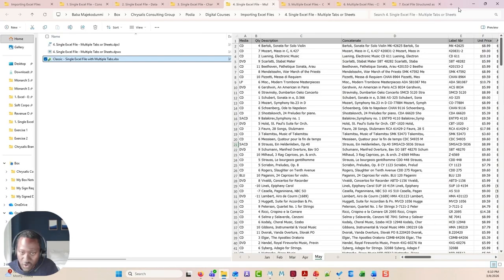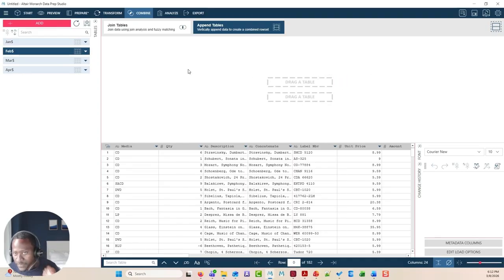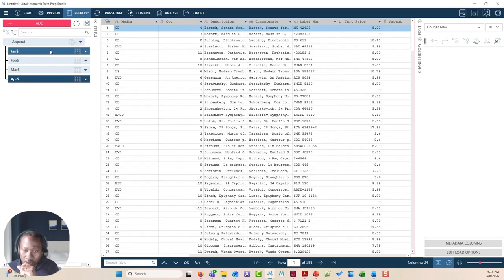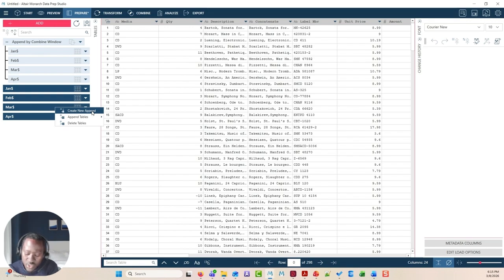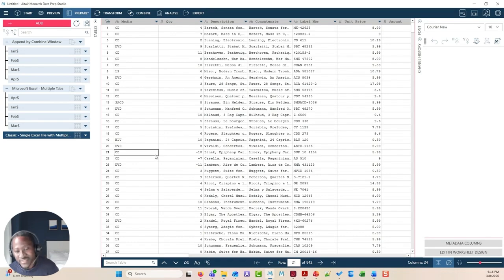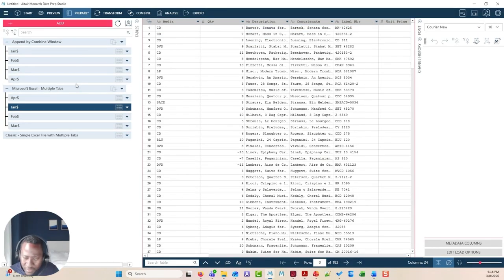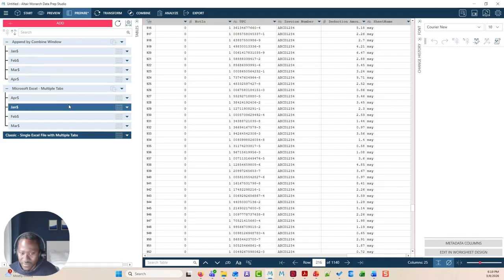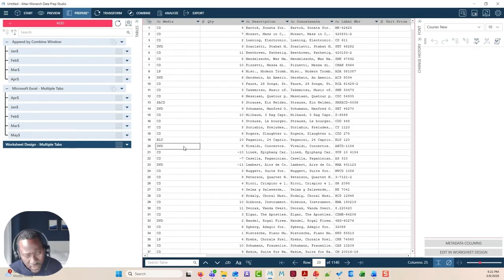11. Importing Spreadsheets - Scenario 4